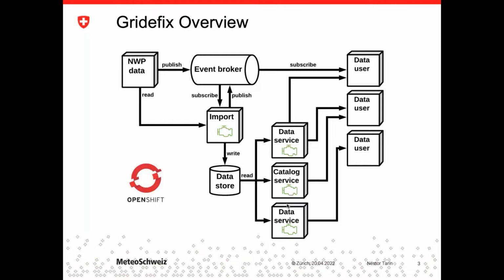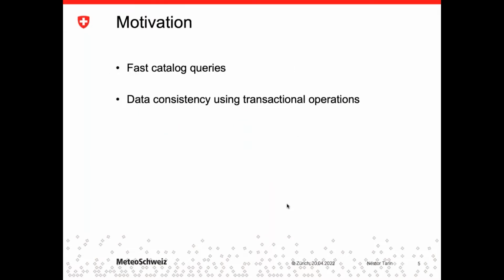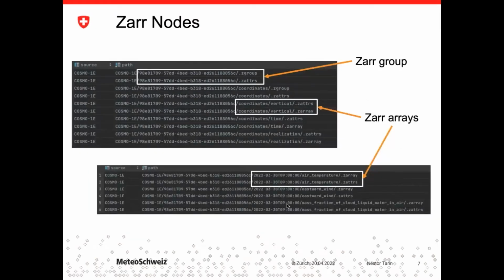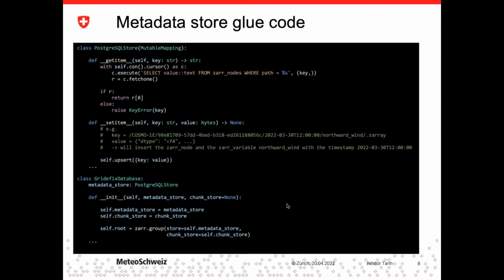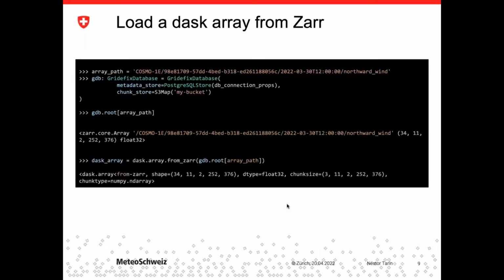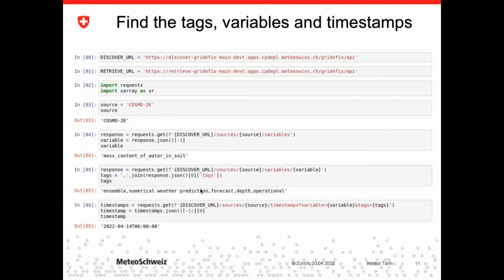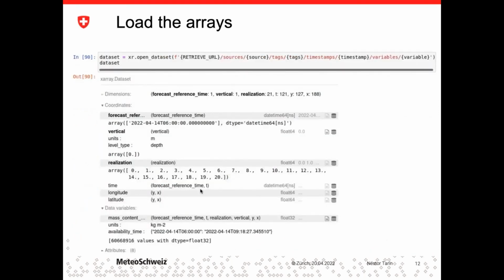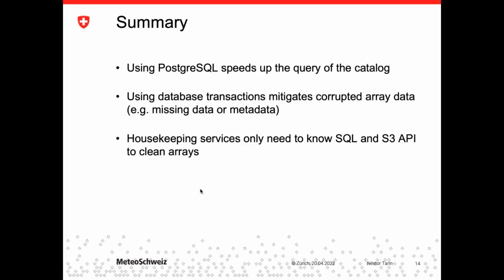Data Service for Weather Data Based on Zarr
Nestor Tarin Burriel, MeteoSwiss

Gridefix is a data store and data retrieval API for gridded meteorological data built around zarr and xarray. Data stored in Gridefix are used for training statistical and machine learning methods for enhancing the quality of weather forecasts. The software consists of distinct modules providing data storage, import, catalogue, and retrieval.

This talk focuses on the Architecture using zarr together with PostgresSQL as metadata store and MinIO as chunk store.